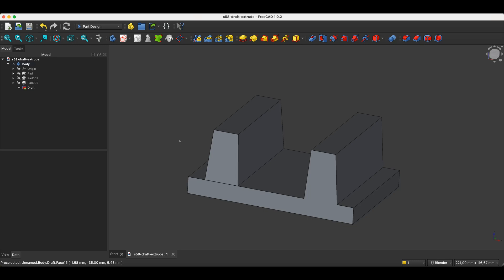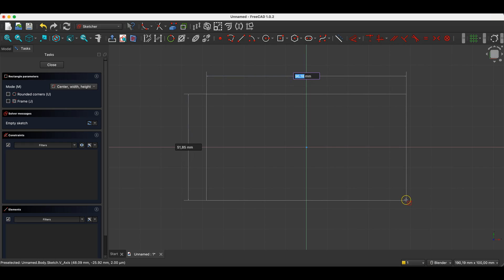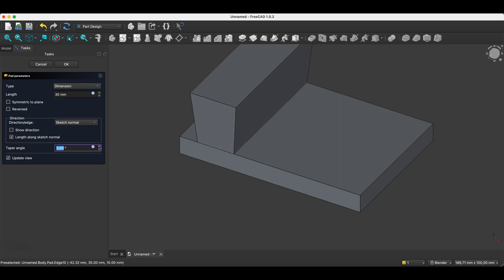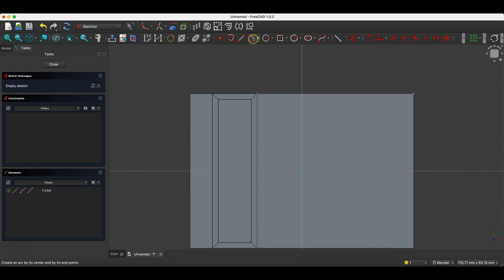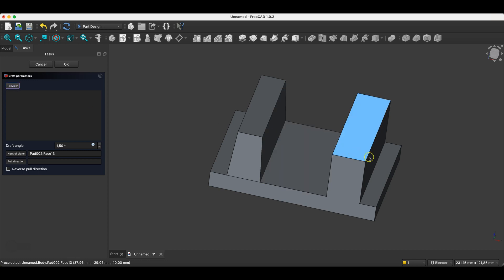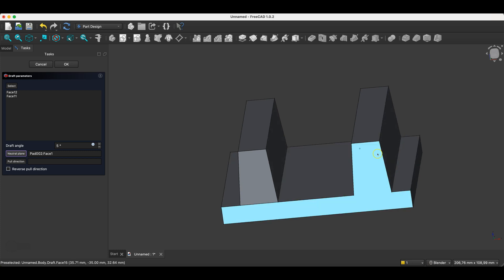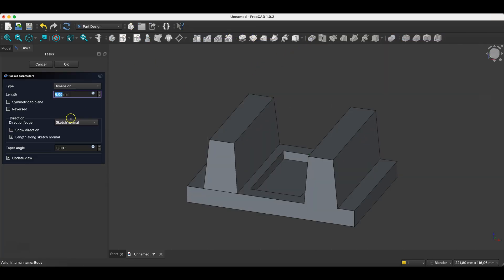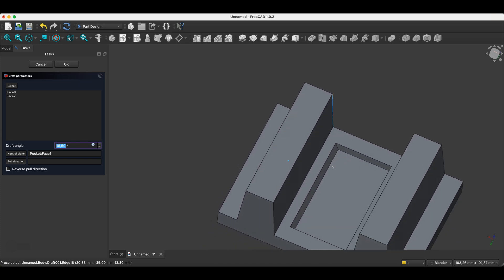FreeCAD: Tapered Pad vs Draft – What's the Difference?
Each mini-course is short and structured and gives you a skill you can apply right away. Instant access — download immediately, keep it forever.

Your support helps me create more FreeCAD tutorials.

Learn how to finally stop guessing when to use a tapered pad and when to use the draft operation in FreeCAD. In this short, practical lesson you’ll see exactly how each tool affects your 3D model, so you can create slanted faces the way you want, avoid ugly geometry, and speed up your everyday CAD work.

We’ll compare tapered extrusion (tapered pad) with the draft operation step by step: setting the taper angle, creating inward and outward tapers, choosing the neutral plane, and drafting only selected faces instead of the whole solid. You’ll also see how this applies to pockets, how to create pockets with angled faces, and how to use the draft tool afterwards to control specific faces in your FreeCAD models.